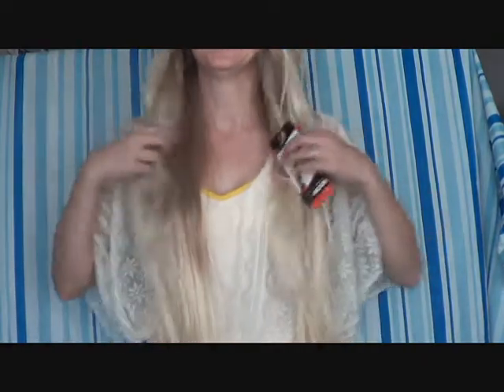Bobbi Boss Wig Monalisa in the color T27/613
Here is a link to more photos of this wig:
I added a root to this wig using a copiic marker in the color E49. I need to add more dry shampoo to her to dull the shine. Also, I tweezed the part.